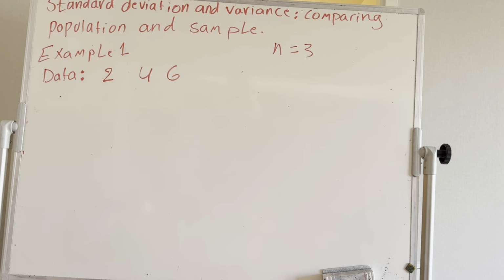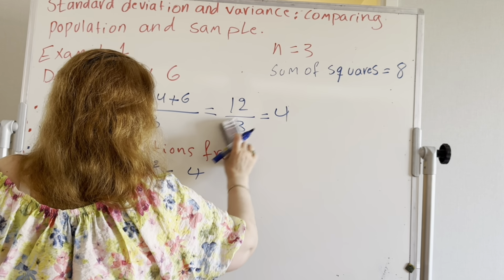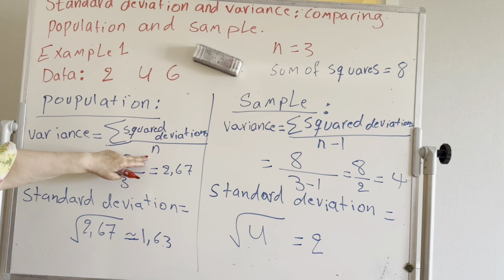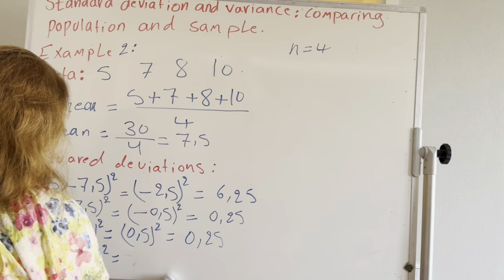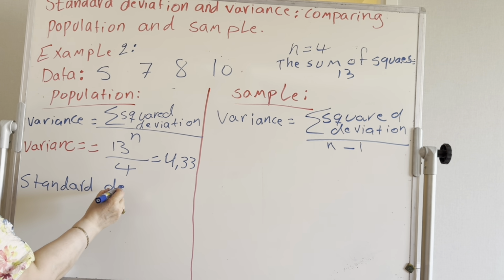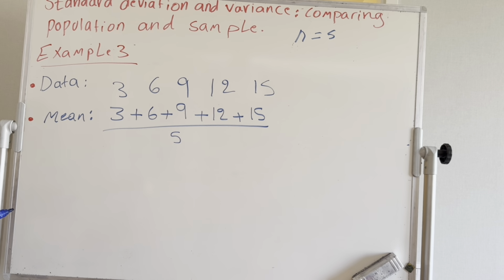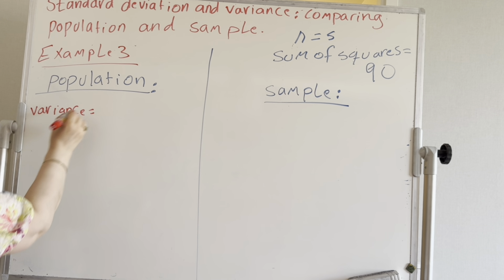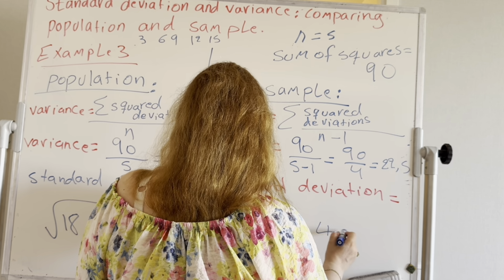Standard deviation and Variance: comparing population and sample